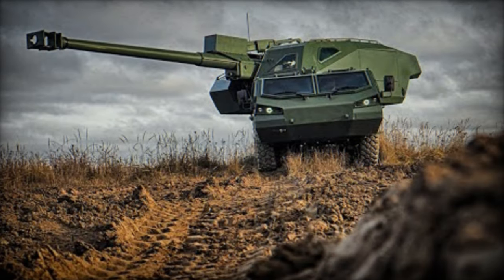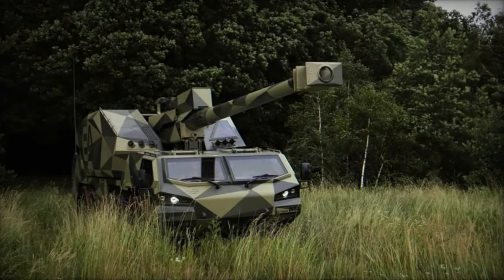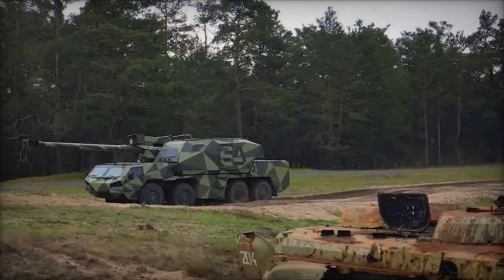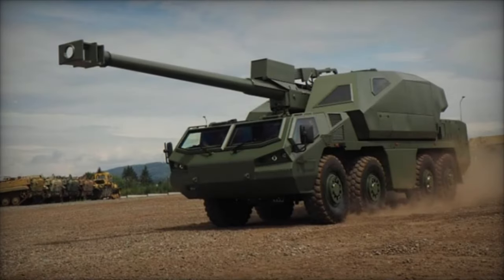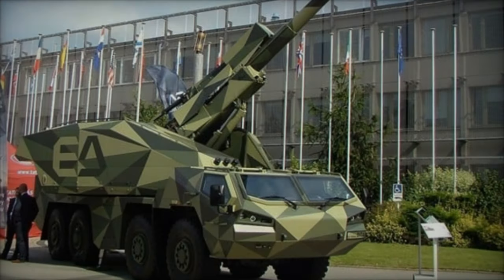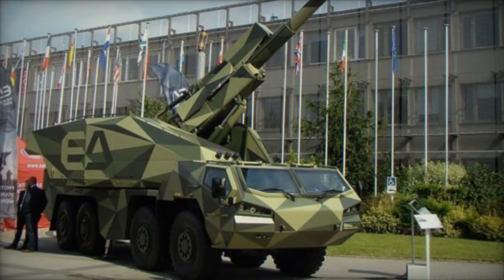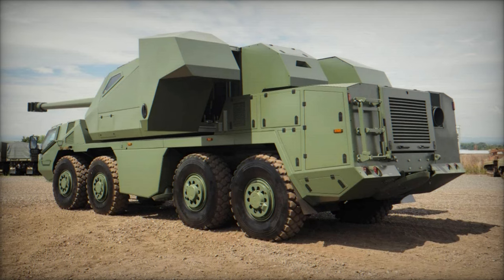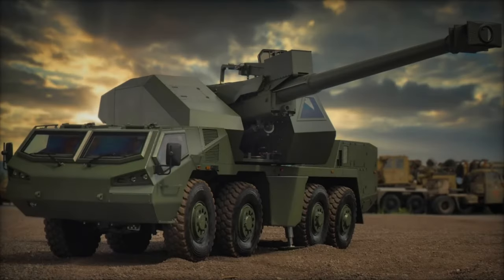Czech company Excalibur Army Set to Deliver Over 70 155mm DITA Self Propelled Howitzers to Azerbaija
In a recent article by AZE. Media, dated May 6, 2024, it was revealed that Excalibur Army, a Czech defense company, is set to dispatch more than 70 units of the 155mm/L45 "DITA" self-propelled howitzers to Azerbaijan. This transaction marks the most substantial order of Czech or Slovak artillery systems since 1989. This move comes following Excalibur Army's prior delivery of 152mm Dana-M1 self-propelled howitzers and 122mm RM-70M1 Vampire MLRS to Azerbaijan in September 2021, as detailed in a report from September 21, 2021.